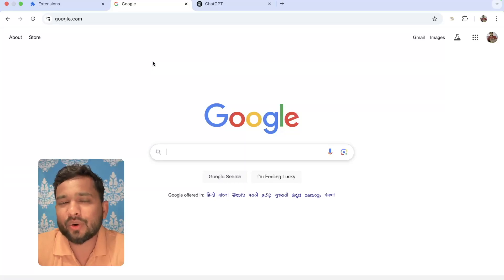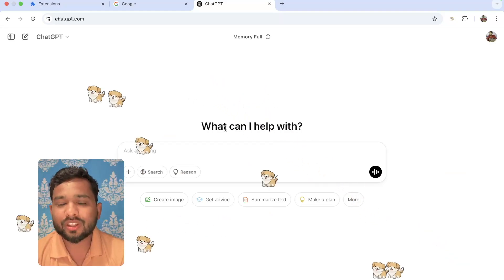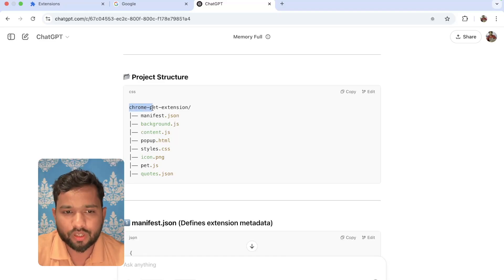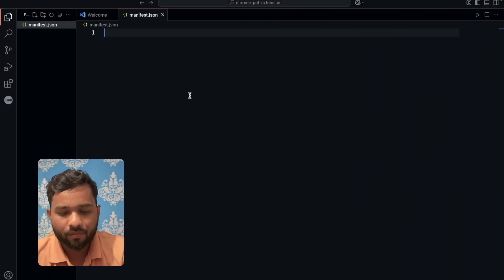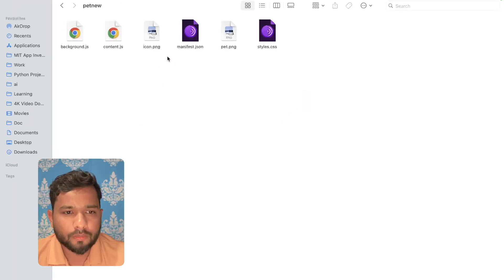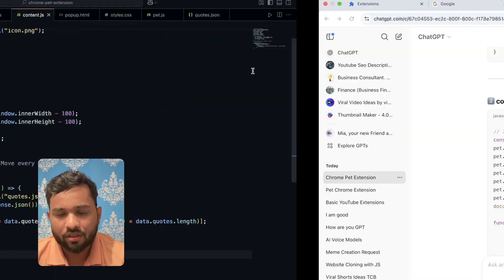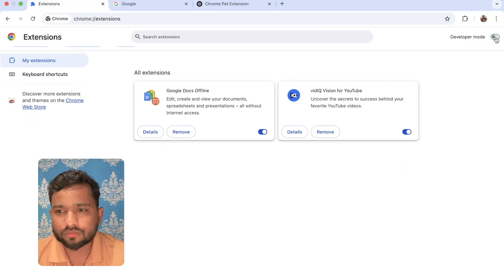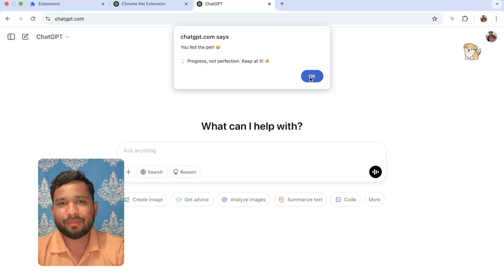Create Your Own AMAZING Virtual Pet Chrome Extension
Want to add a fun, interactive pet to your browser? 🐶🐱 In this tutorial, I'll show you how to create a Virtual Pet Chrome Extension that follows your cursor, interacts with your screen, and makes browsing more enjoyable! This step-by-step guide is beginner-friendly and requires minimal coding.

🔹 What You Will Learn:
✅ How to create a Chrome extension from scratch.
✅ Adding animations & movement to your pet.
✅ Making the pet follow your cursor.
✅ Customizing your pet’s design and interactions.
✅ Packaging and installing your Chrome extension.

🚀 Why Build This Extension?
This project is perfect for adding a fun digital pet to your browser, making coding more enjoyable, and learning how Chrome extensions work. Whether you're a beginner or an experienced developer, this tutorial is a great way to enhance your skills.